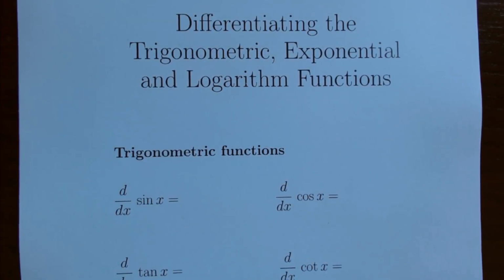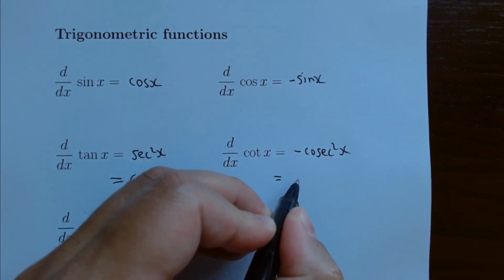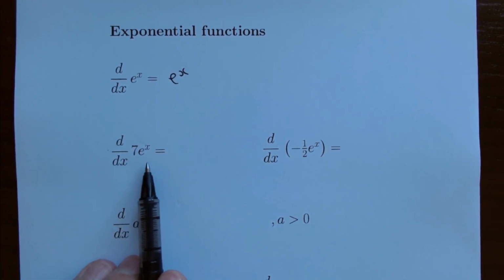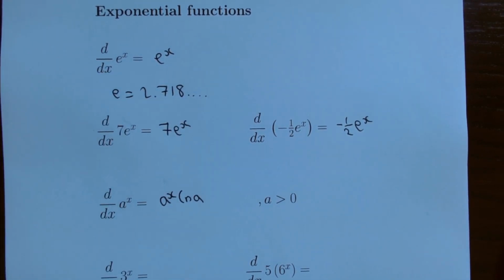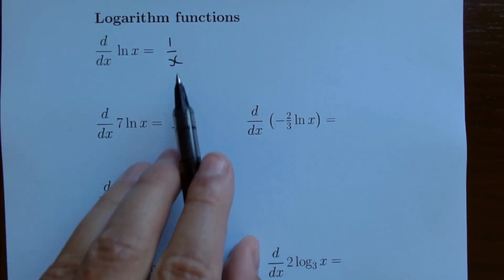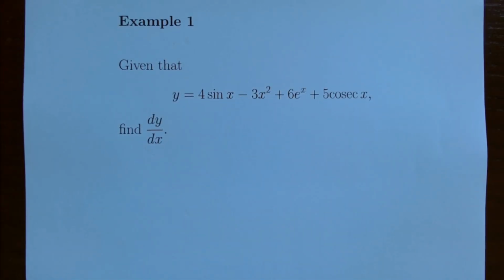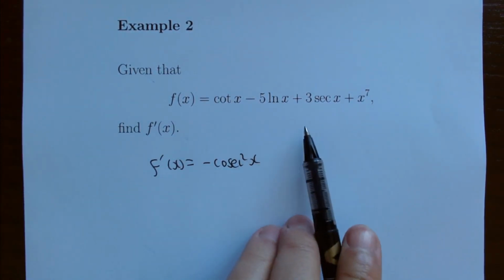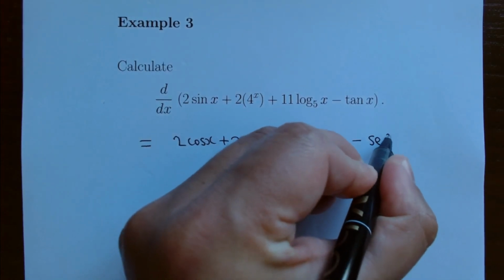Differentiation 4.1 - Trig, Exp & Log functions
In this lesson we learn how to differentiate the 6 trigonometric functions (sin, cos, tan, sec, cosec and cot), the exponential and logarithm functions.

00:00 Trigonometric functions
02:25 Exponential functions
05:13 Logarithm functions
07:23 Example 1
08:23 Example 2
09:17 Example 3